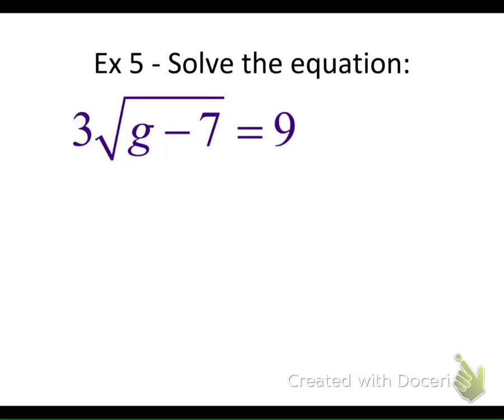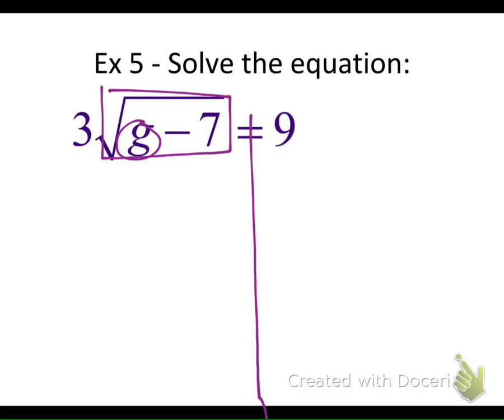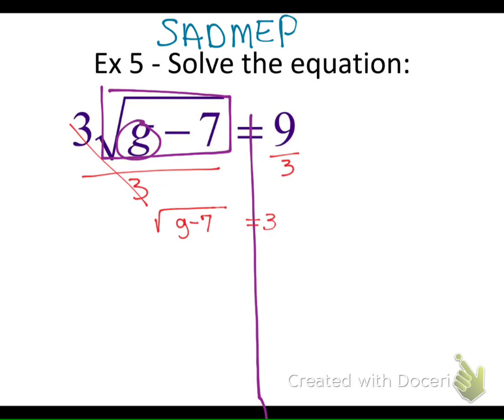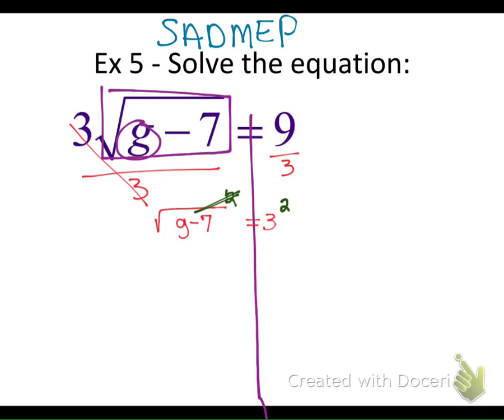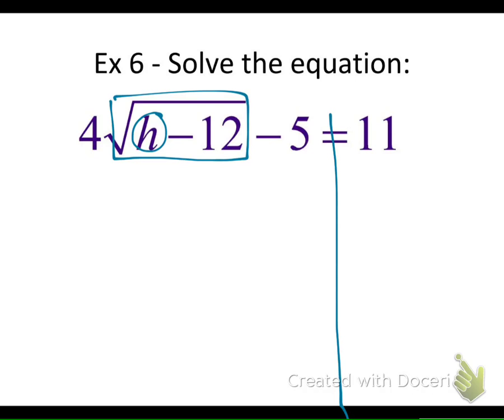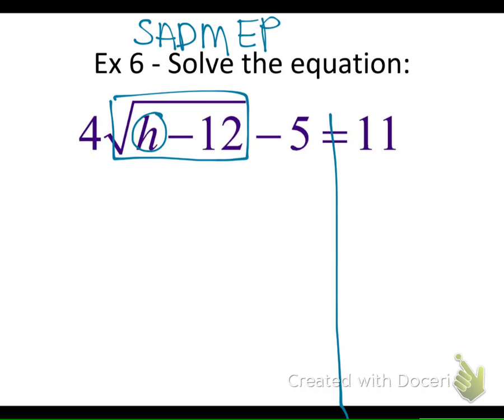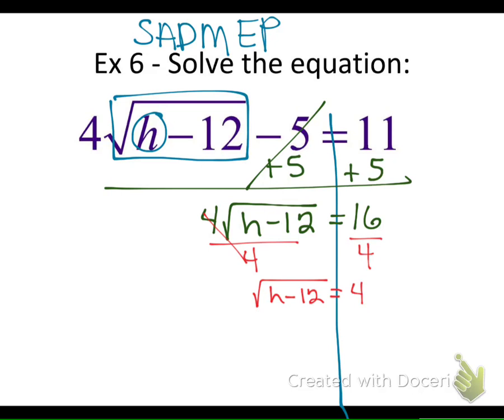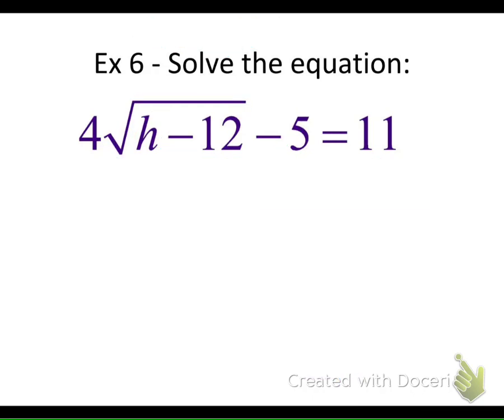Solving Equations w/Square Roots (Ex5-6)